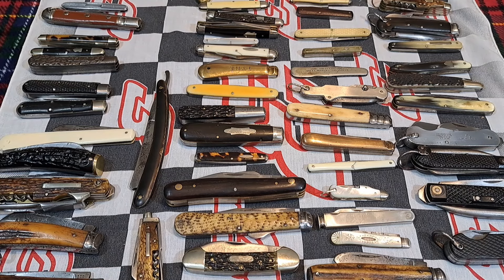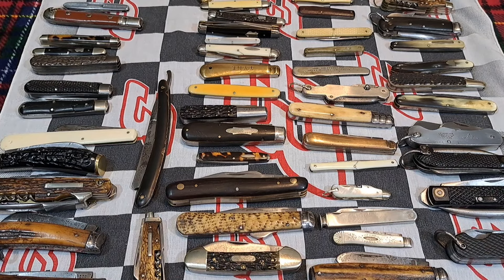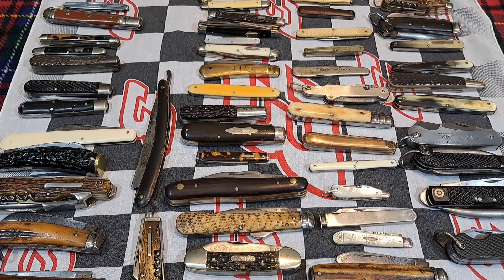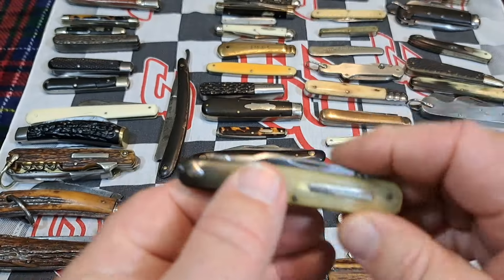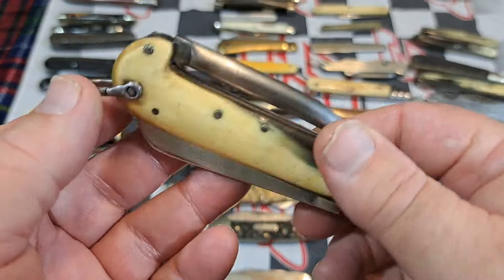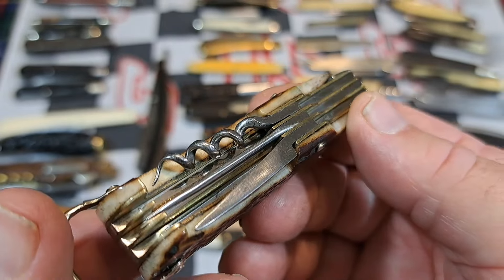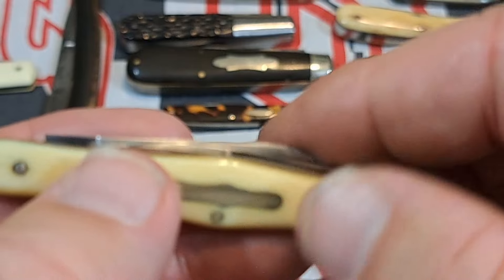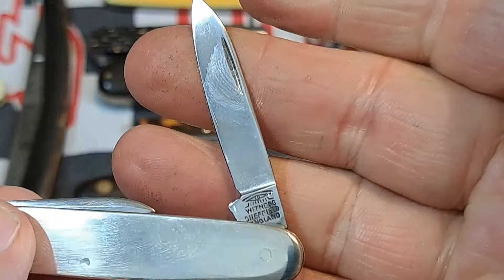My entire collection drawer 8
Alook at drawer 8 in my collection. English knives spanking from 1840-present.